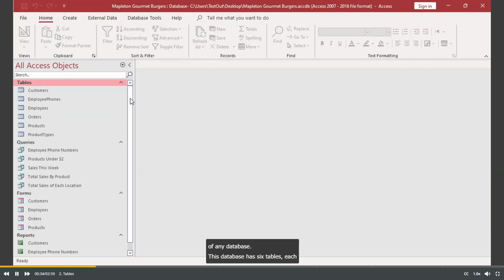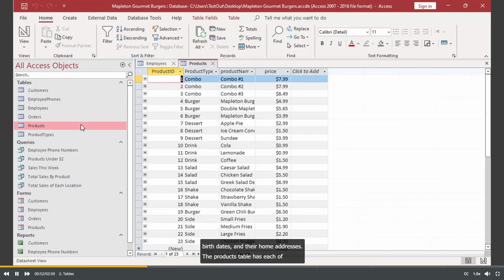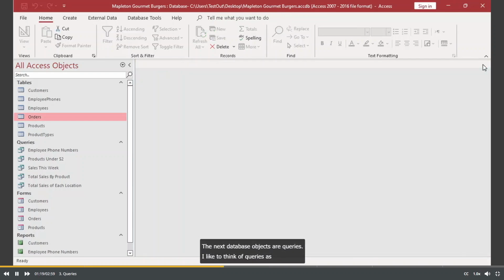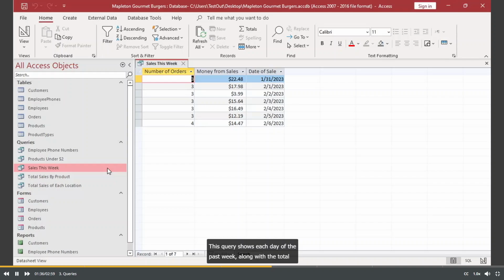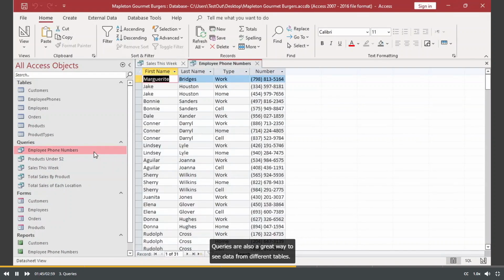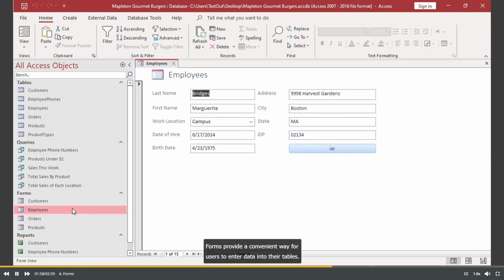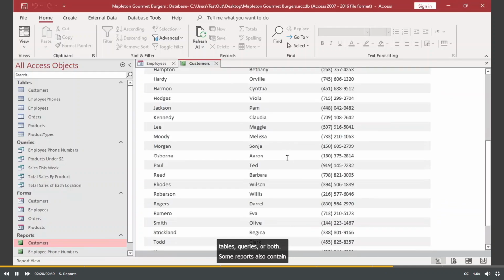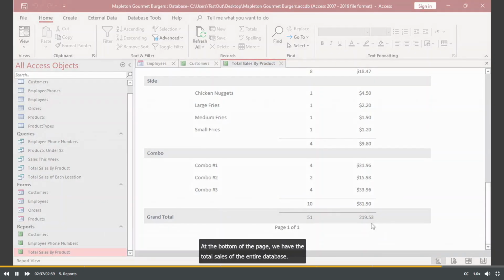Elec11 Tour of Access